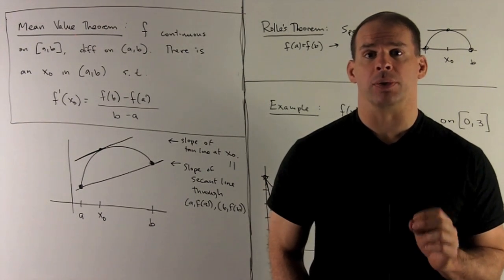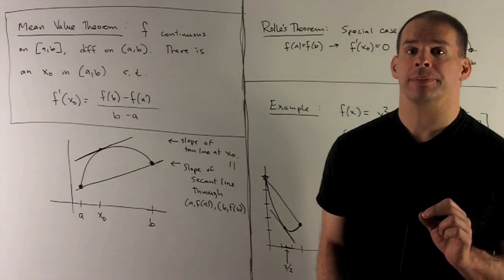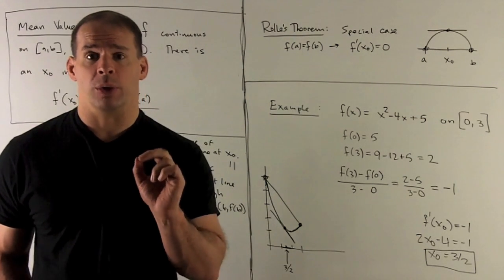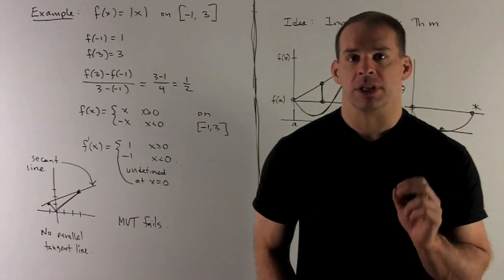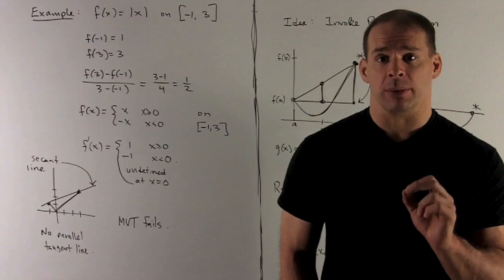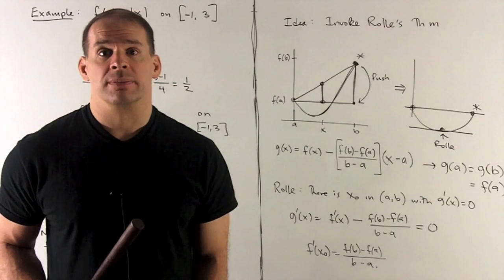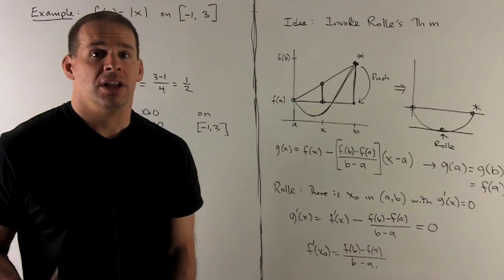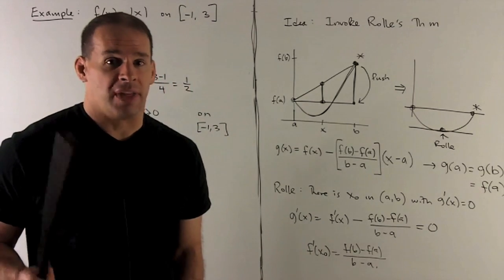Mean Value Theorem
Calculus:  We state and prove the Mean Value Theorem:  If f is continuous on [a,b] and differentiable on (a,b), then there exists an x in (a, b) such that f'(x) = (f(b) - f(a))/(b-a).  Example given are (a)  f(x) = x^2 - 4x + 5  on [0, 3],   and   (b)  f(x) = |x| on [-1. 3].